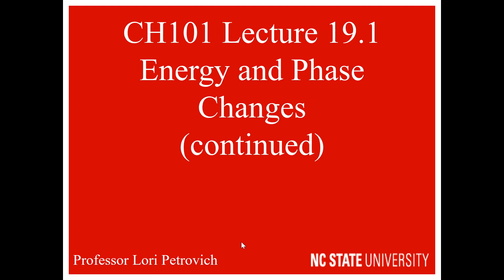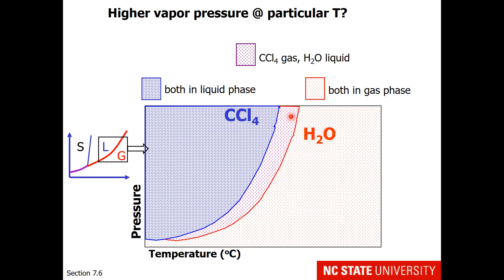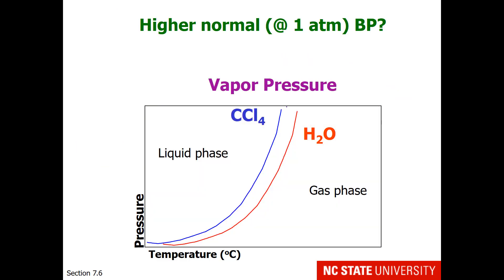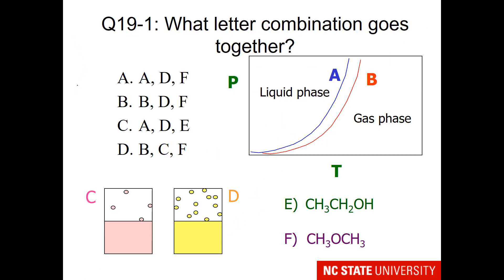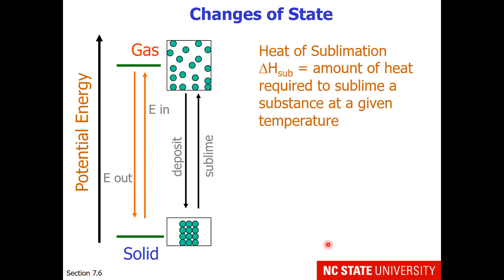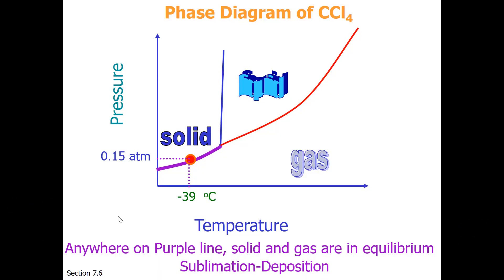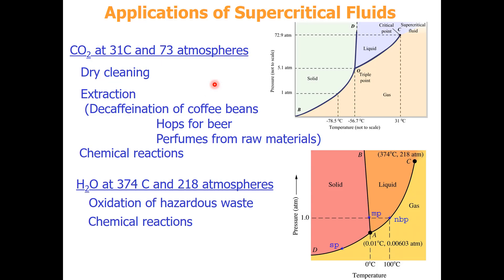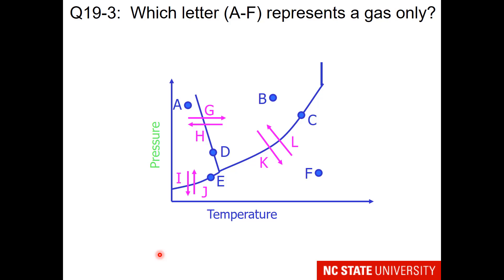Lecture 19.1 Energy and Phase Changes (continued)